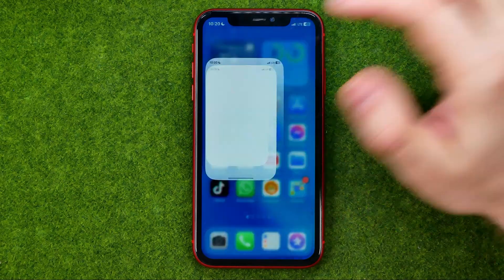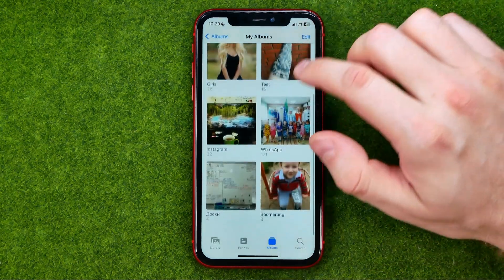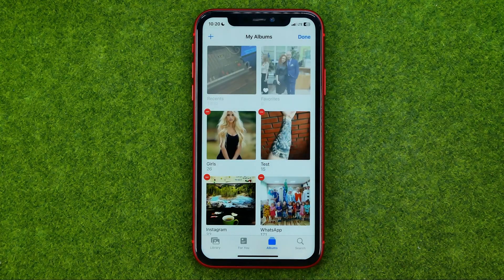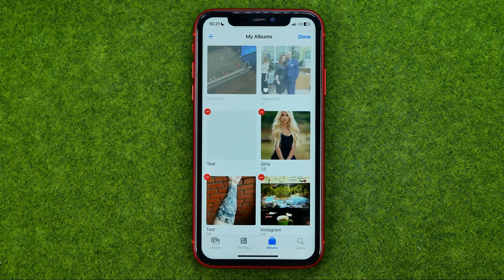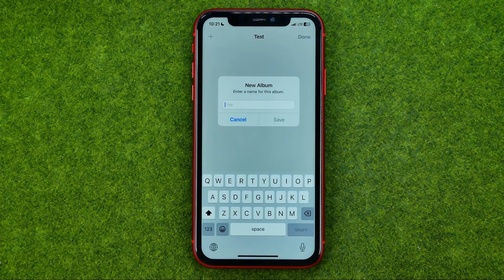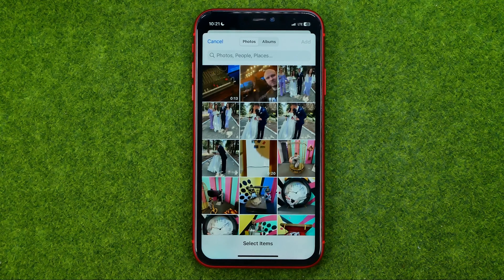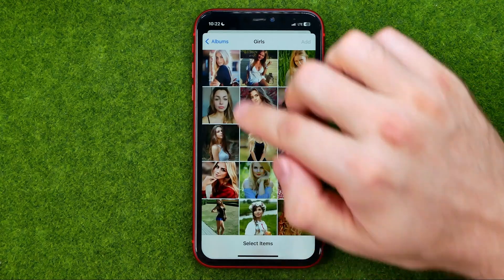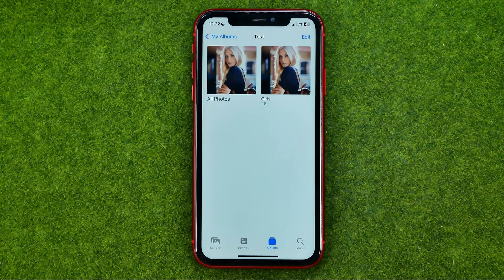How to Move Album to Folder iPhone - Full Guide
Here's how to move album to folder iphone